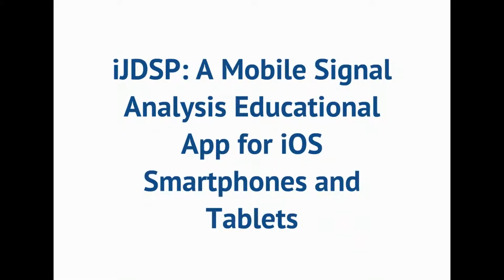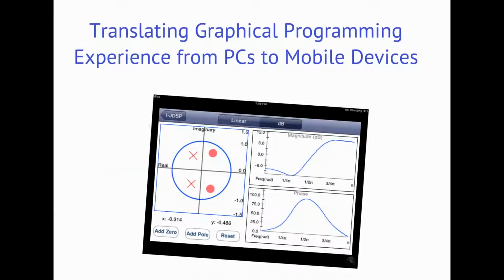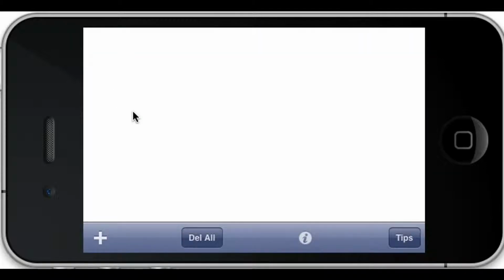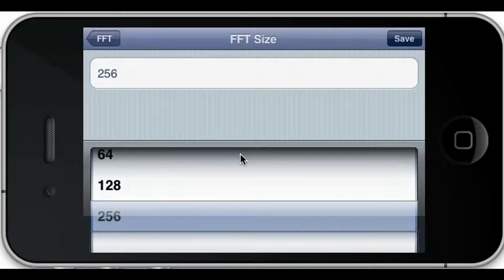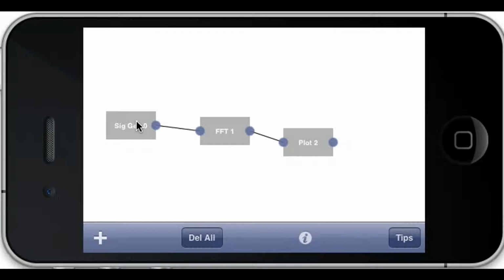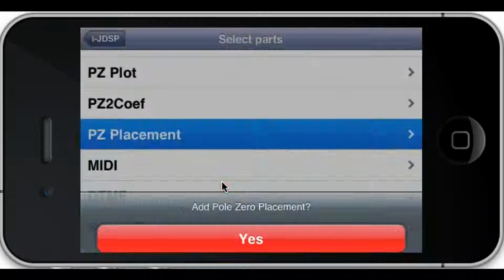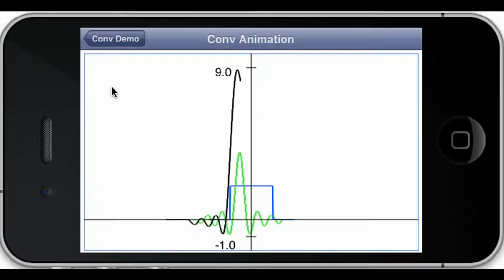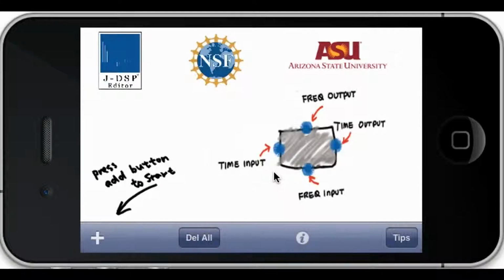iJDSP Demo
iJDSP is an educational software that enables simulation of Digital Signal Processing (DSP) concepts and algorithms on iOS devices such as iPhone, iPod Touch, and iPad. This application has been developed in the Signal Processing lab at Arizona State University, and integrated with the DSP course. Designed as a standalone app, iJDSP utilizes the resources and features of the iOS platform in order to create an appealing student learning environment. The content of the iJDSP courseware is enriched by incorporating several online multimedia tools such as YouTube videos, interactive presentations, social media discussion forums, and a rich suite of documentation.